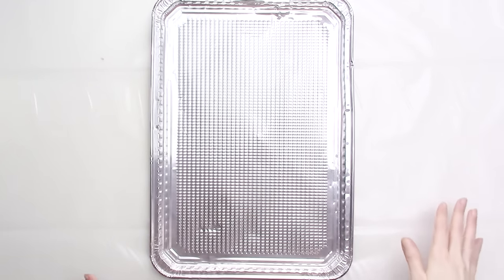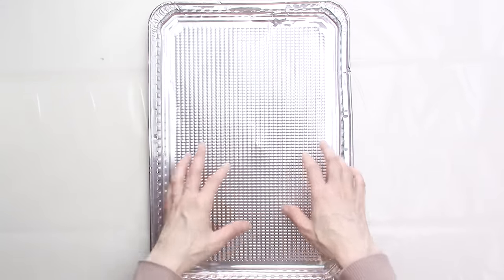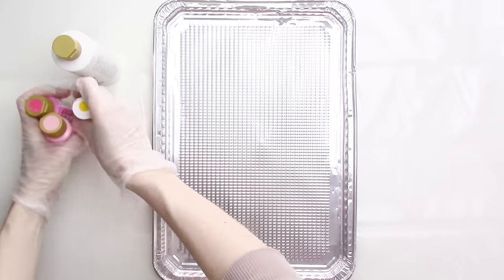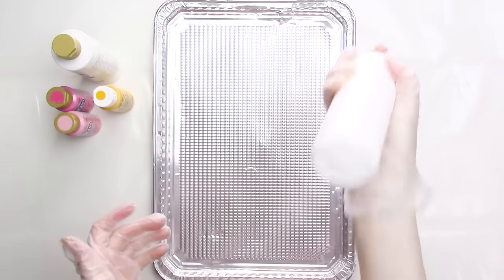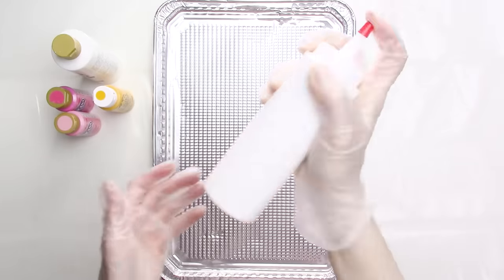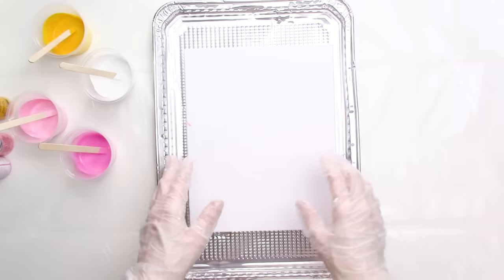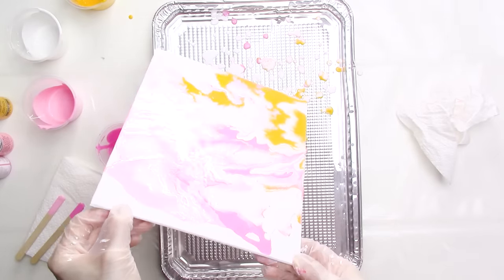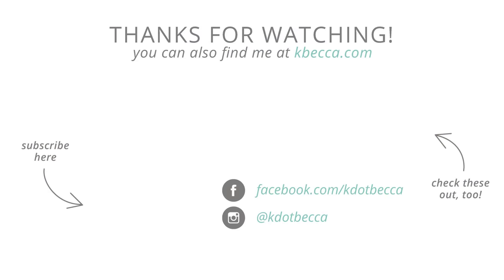Acrylic Pouring for Beginners, Step by Step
Learn acrylic pouring for beginners in this step by step video tutorial. I'll show you all of the basics that you'll need to start acrylic pour painting on a budget with easy to find supplies.

This video is a great place to start for anyone who is just starting out with acrylic pour painting and wants to get a better idea about what's involved.

SUPPLIES

- Husky Plastic Sheeting (or a large garbage bag / old newspapers / a bunch of plastic grocery bags / a painter's dropcloth)

- Foil Cookie Tray (to catch most of the excess paint as it runs off the edges of the painting - I purchased a set of 2 for $1.00 at the dollar store)

- Vinyl Gloves (if you don't want to be cleaning acrylic paint from under your fingernails for days, then use gloves - I buy mine by the box at Walmart in the cleaning supplies aisle)

- Acrylic Craft Paints (in the video, I used Folk Art &amp; Americana brands, but I've also used Martha Stewart, Apple Barrell, and Michael's Craftsmart store brands with good results)

- Squeeze Bottle (I put the glue and water into this and shake it up until they're well mixed. The squeeze bottles are a really easy way to dispense your pouring medium, and you can just put the cap back on when you're not using so it doesn't dry out)

- Food Service Portion Cups (to hold the paint / pouring medium mixture - you can use any small plastic cups for this, or you can save yogurt containers or even plastic cat food containers and use those)

- Wood Craft Sticks (to stir the paint / pouring medium mixture - I picked up a package of 100 for $1.00 at the dollar store, and once the paint is completely dry on them, you can reuse them)

- Art Alternatives 8x10 Canvas Panels (if you want to hang your paintings on the wall, you should use a regular canvas, but I like these panels and buy them by the dozen from Amazon)

- Plastic Shot Glasses (to raise the canvas off of the work surface so the paint can flow off the edges after you pour - I bought a package of 24 plastic shot glasses for $1.00 at the dollar store, but you can use food service containers, plastic yogurt containers, cat food containers, or even a small box under the canvas)